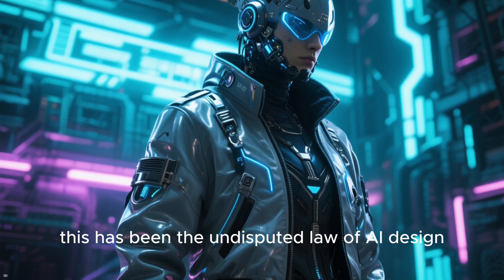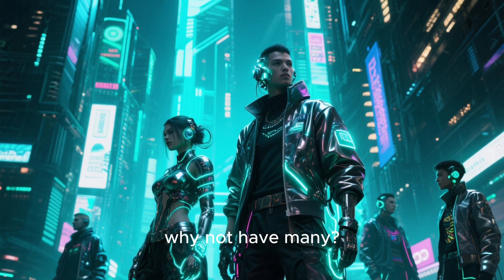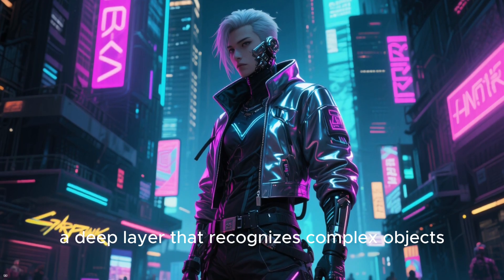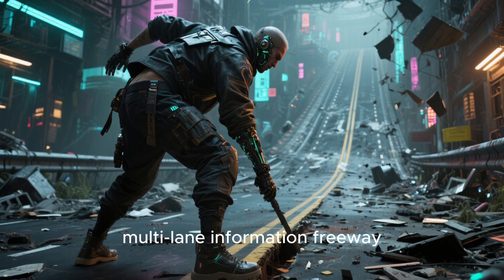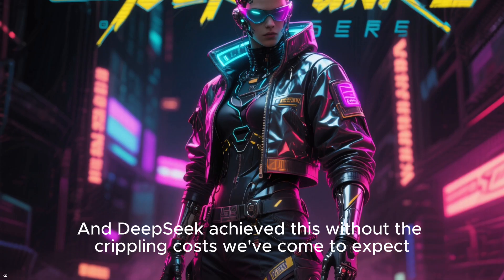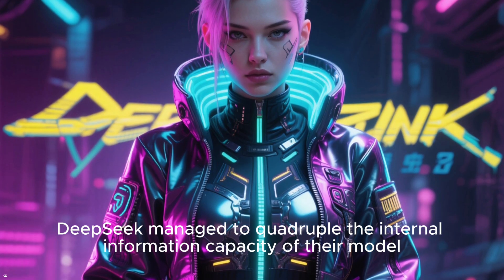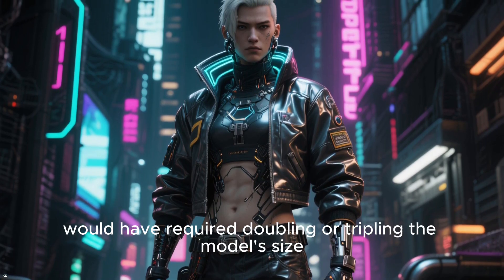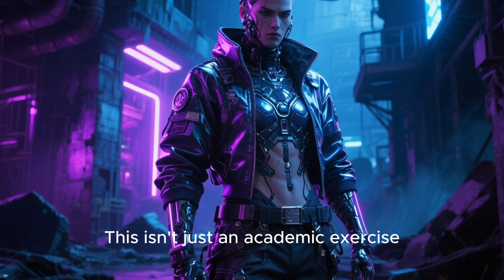DeepSeek Breaks a 10-Year AI Scaling Rule | Inside Manifold-Constrained Hyper-Connections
DeepSeek just challenged one of the longest-standing assumptions in artificial intelligence. For over a decade, progress in AI has largely depended on scaling models by adding more parameters, more layers, and more data. DeepSeek took a different path.

In this video, we break down Manifold-Constrained Hyper-Connections (mHC) — a new architectural approach that scales information flow inside neural networks instead of brute-force size. You’ll learn why traditional residual connections dominated modern AI, why earlier hyper-connection approaches failed, and how DeepSeek stabilized multi-stream architectures using mathematical constraints.

We also explore real benchmark results showing improved reasoning, math, and general knowledge performance — all while increasing internal capacity by 4× with only ~6–7% additional training cost. This could signal a major shift in how future AI systems are designed, trained, and scaled.

If you’re interested in the future of AI architectures, efficient scaling, and next-generation reasoning models, this breakdown is essential.